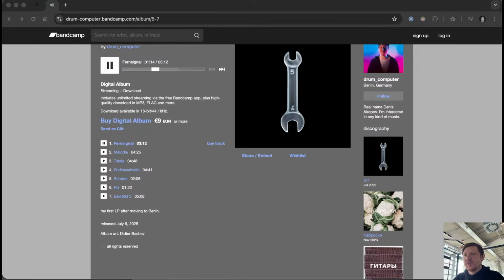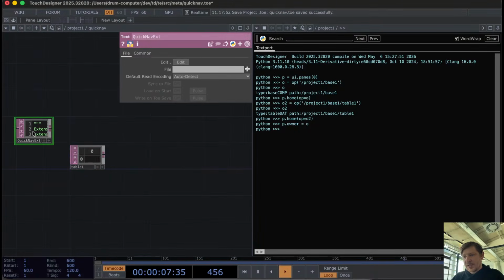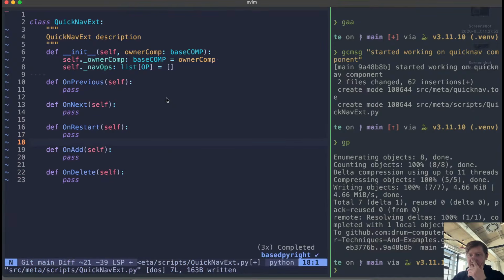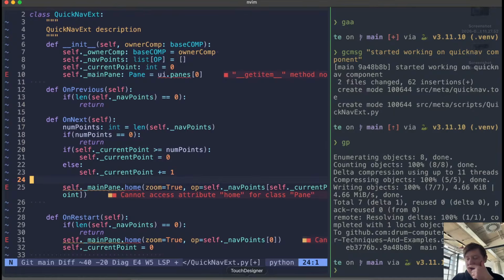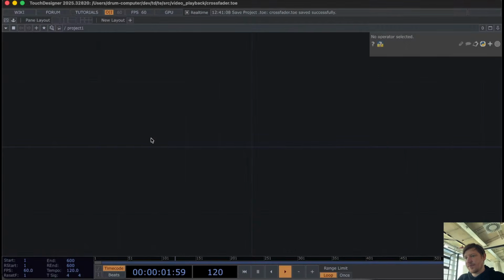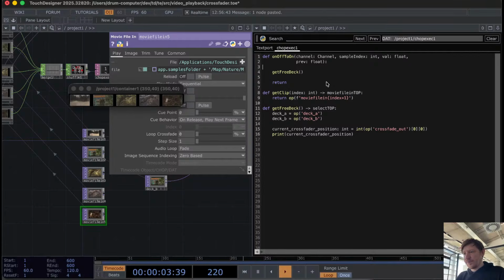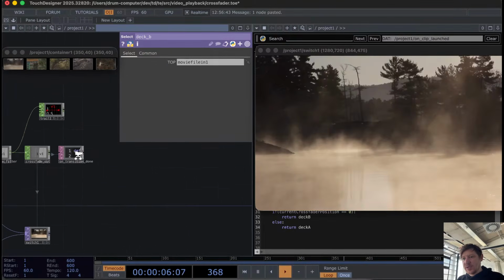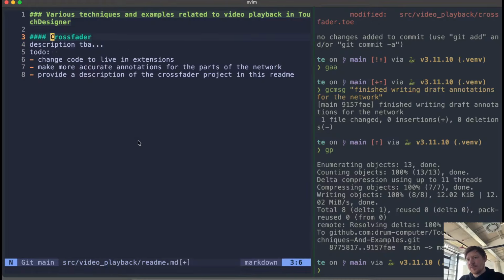TouchDesigner T&E: session 1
TouchDesigner Techniques and examples (TD T&E) is a series of live coding streams that will document my work under a github repo with various td techniques and examples. My idea is to build something that will sit in between op snippets and ready-to-use shared toxes. These projects will not aim to provide ready to use toxes, but instead will illustrate common patterns, battle-tested techniques and solutions that come from my 14+ years of experience building systems with TD. The idea is that one can find an example that passes to their problem and use it as a starting point for further development.

In this episode we will kick off the series and will:
- create a github repo for the project
- do some meta work to set up some common "engine" for these examples, so that users can quickly navigate the project as a tutorial
- setup our developer environment: I will be using macOS with neovim and td-aware autocomplete for code editing
- develop first example project: simple but useful video-crossfader component that illustrates how one can approach creating a crossfader for vj player type projects.

Ask me anything style conversation is very welcome in the chat.